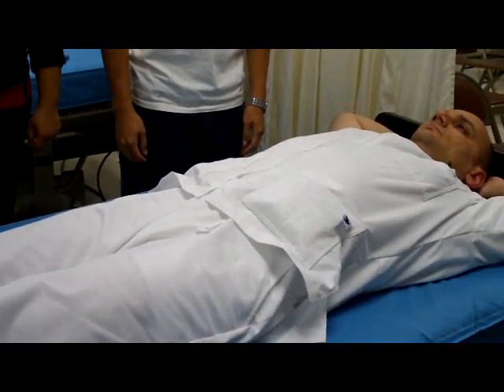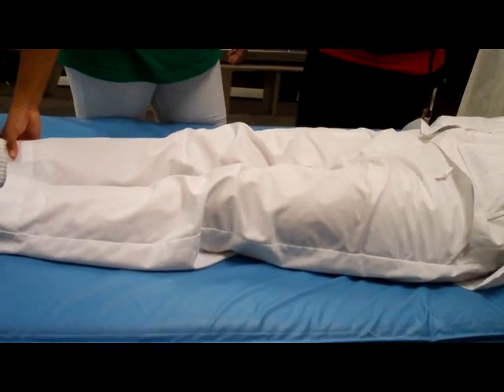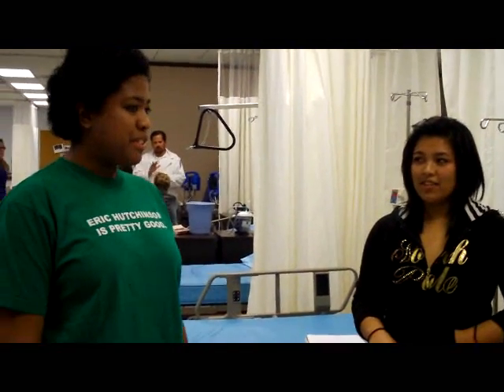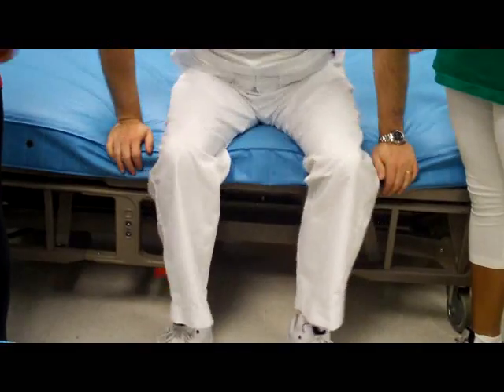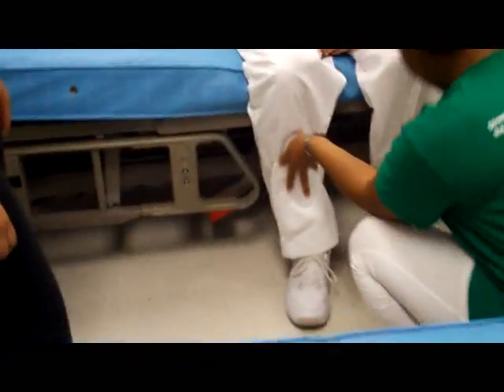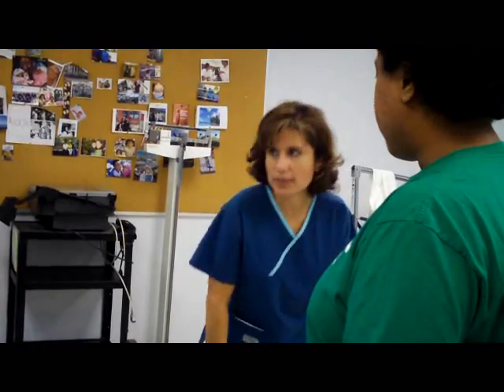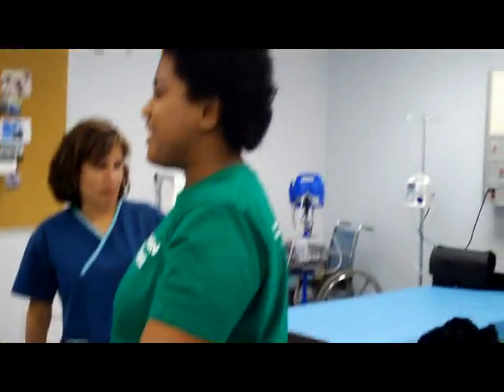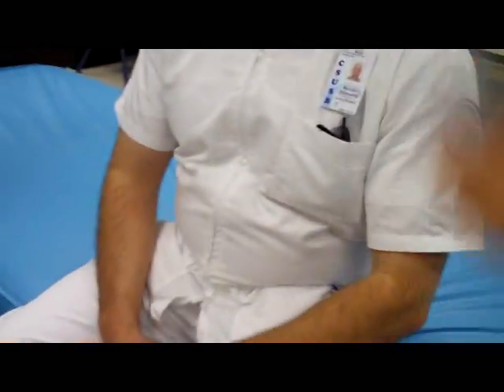musculoskeletal assessment (part2/2)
part two of the muscle system